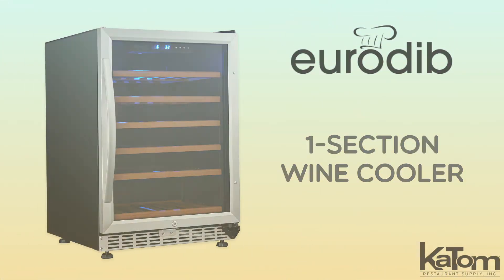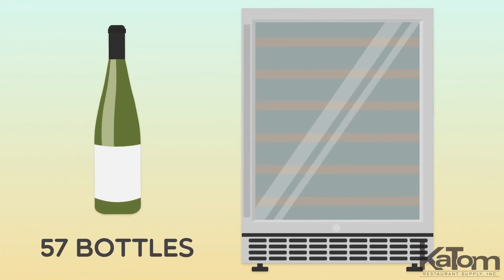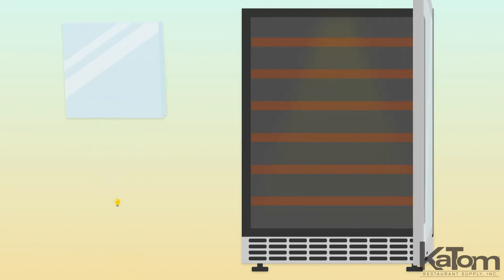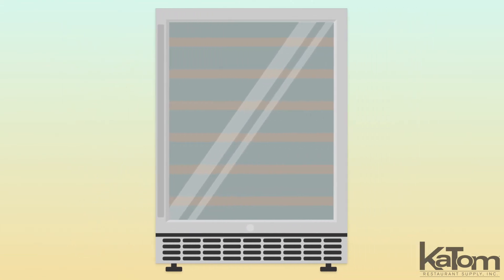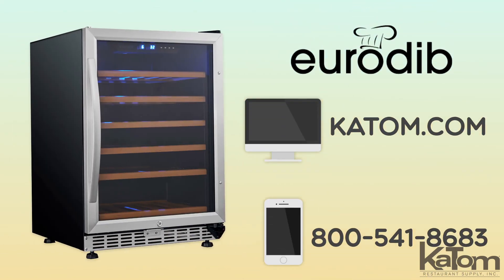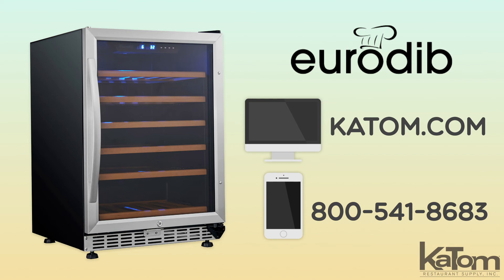Eurodib 1-Section Wine Cooler (USF54S)